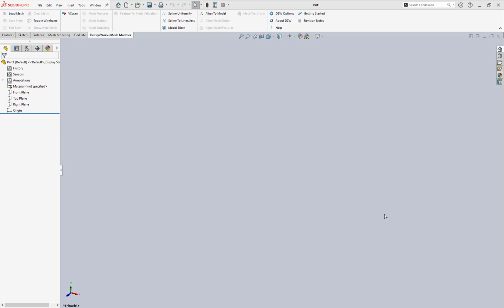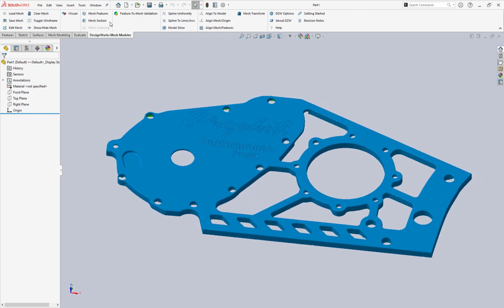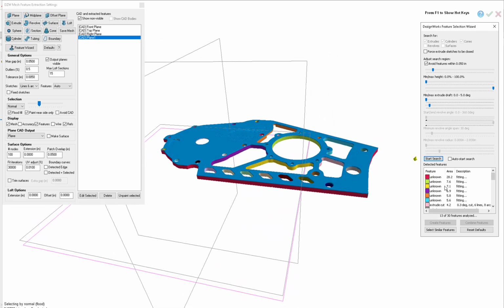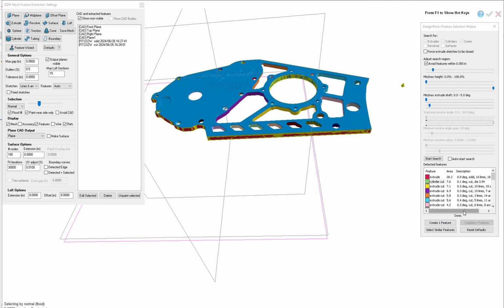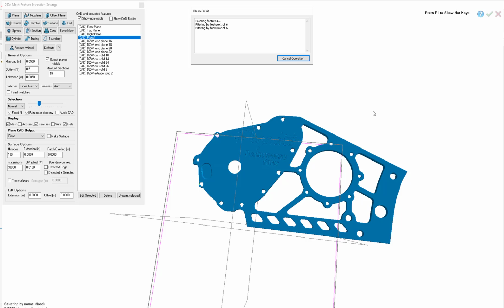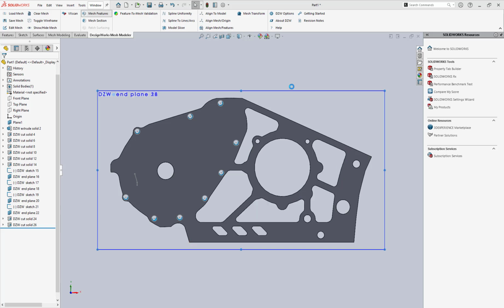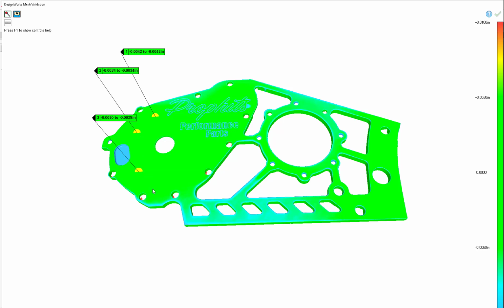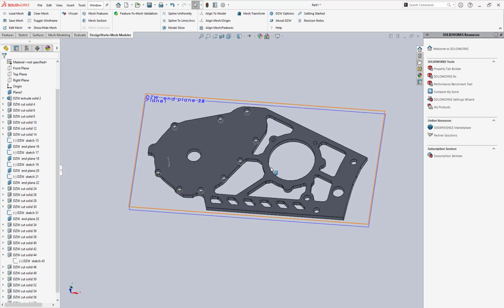DezignWorks Feature Wizard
This video is showcasing our latest tool, the Feature Wizard.